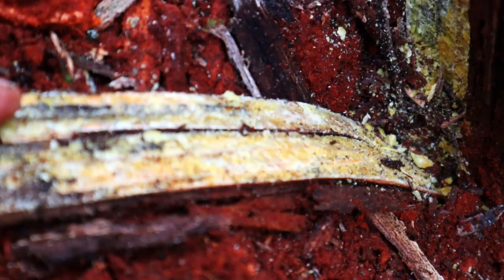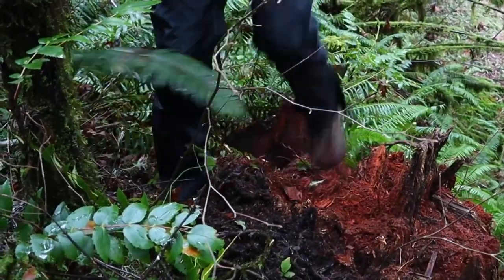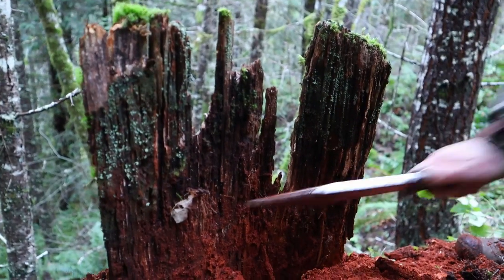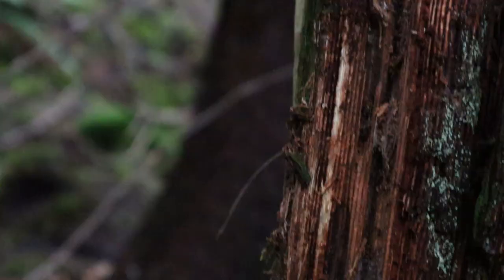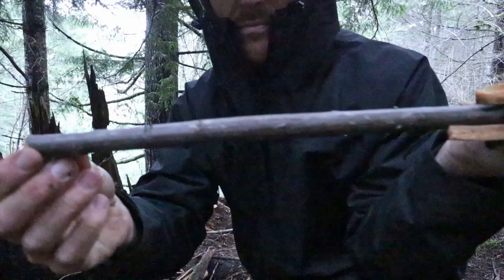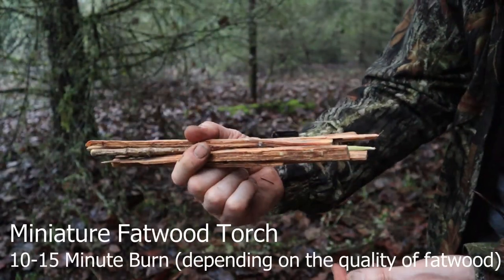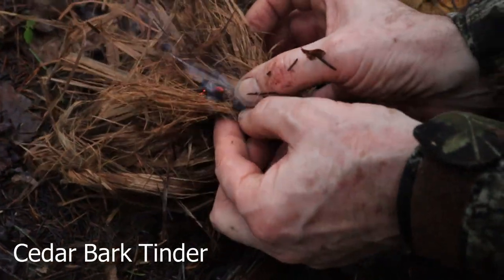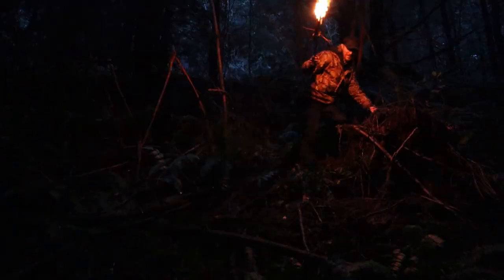FATWOOD | Easy Methods for Finding and Processing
How to find Fatwood, Gathering/harvesting Fatwood, and processing Fatwood from stumps to make unique Fatwood resin Torches for any survival situation or project. Fatwood fire starter Kindling and lighting methods.

Fatwood fire starter sticks from stumps are an amazing resource for any fire maker and these simple Fatwood torches are fun to make and practical for wilderness survival.

CLOTHING | FOOTWEAR
Fjallraven Vidda Pro Pants
Long Sleeve Camping/Hiking Shirt
Marmot WaterProof Rain Coat
Keen Waterproof Hiking Boot
Wool Hiking Socks

OUTDOOR ELECTRONICS
Camping Lantern/Phone Charger
Solar Power Bank Charger
Super Bright USB Rechargeable Head Lamp

COOKING ESSENTIALS
JetBoil Camping/Backpacking Stove
Titanium Cooking Pot
Camping Mug
Backpacking Camp Kitchen
Pocket Water Filter

FIRE MAKING
Pocket Bellows
Ferro Rod
Flint Steel Striker
Storm Proof Matches

FISHING
Backpack Fishing Pole Telescopic
Spinning Reel Light/Smooth

CORDAGE
Artificial Deer Sinew

HIKING / CAMPING
Waterbottle Light Weight Titanium
Canvas Backpack Rucksack
OSPREY Mens Backpacks
Sleeping Bag Winter
Sleeping Bag Waterproof
Ultralight Sleeping Pad
Trekology Hiking/Camping Sleeping Pad
Survival Tent Quick Shelter
Folding Camp Saw
Wire Pocket Emergency Saw

KNIVES
Cold Steel Trail Master Bowie

BOOKS
CEDAR by Hilary Stewart Tree of life to the Northwest
Survival arts of the Primitive Paiutes by Margaret M. Wheat
Ethnobotany of western Washington by Erna Gunther
Native American Ethnobotany

Canon M50
GoPro Hero 8
Mactrem Tripod